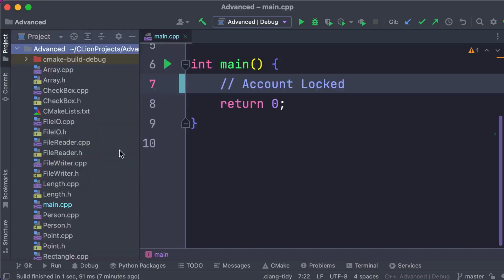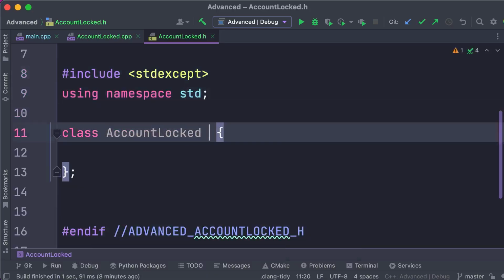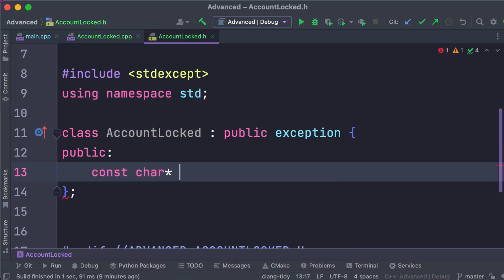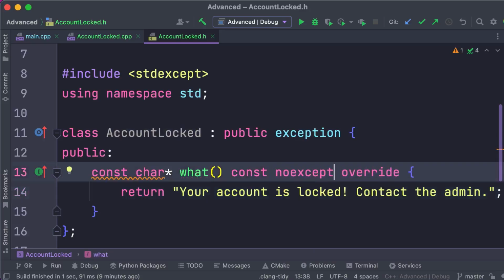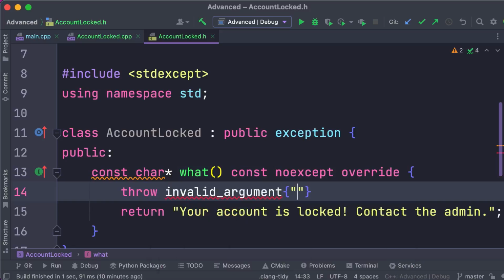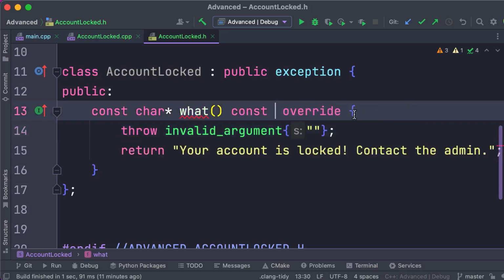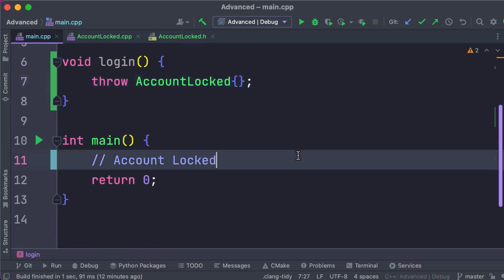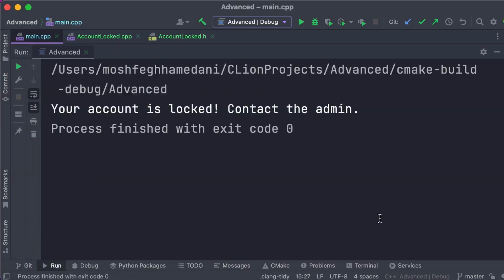172 Creating Custom Exceptions